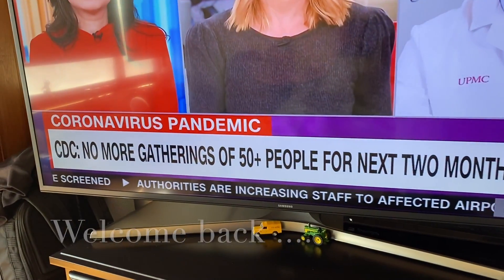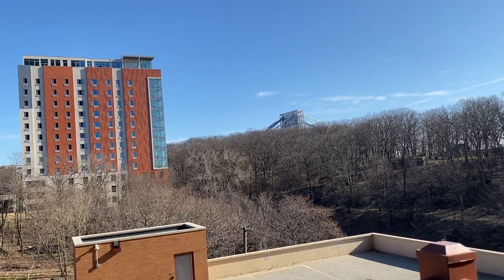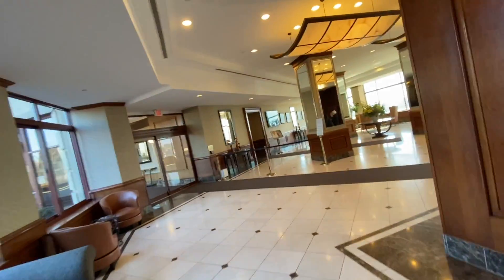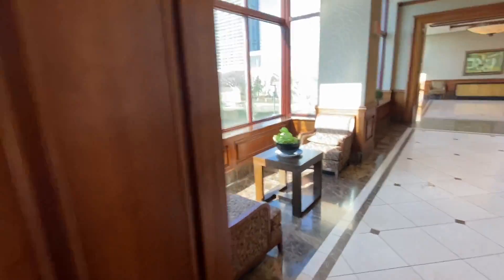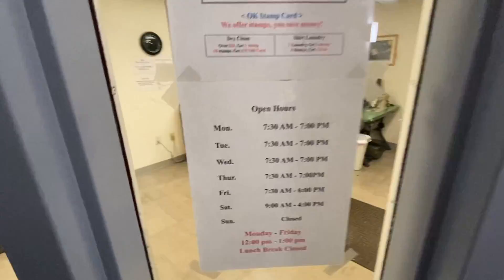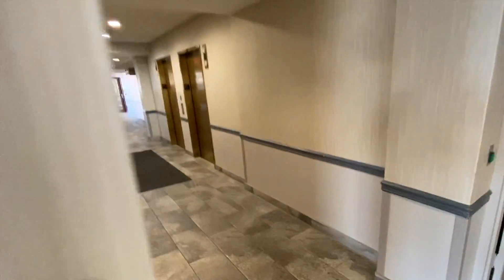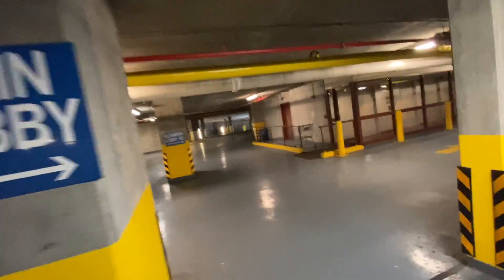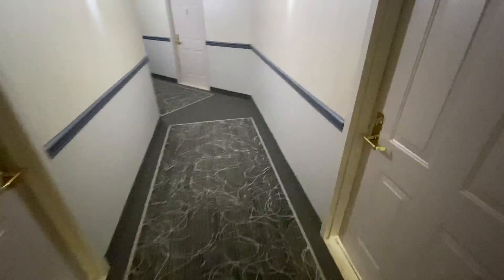My New Jersey Apartment Building Tour | $3500 per month rent worth it ????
This video is about My apartment building in North New Jersey. Luxury apartment building where we pay $3500 per month in rent . Hope you like this video. Thanks